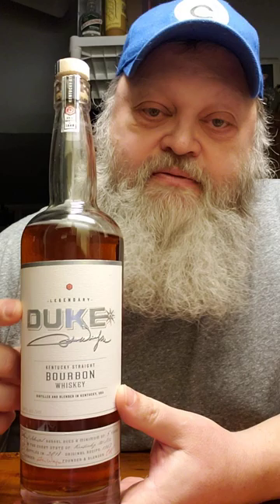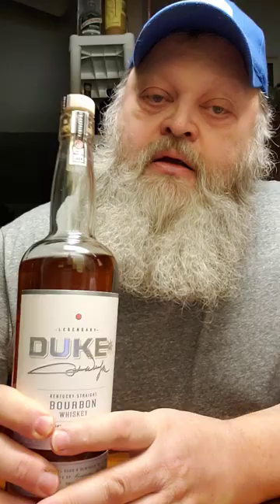Duke Bourbon Whiskey - John Wayne - Tasting & Review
Got some Duke bourbon for ya! Pretty dang good, Pilgrim!

$44.99 at county stores.✔

HAT: CUSTOM MADE CAPSULE CORP.